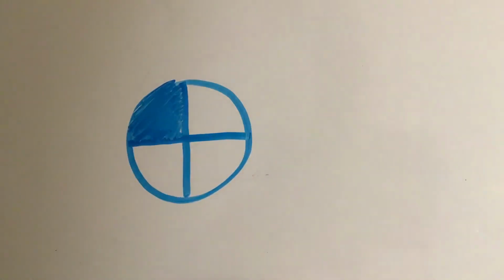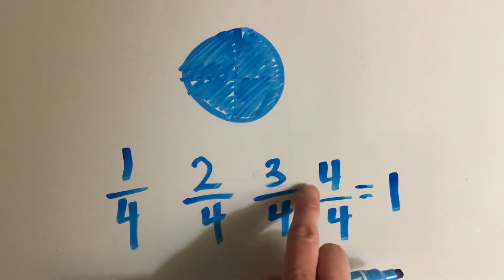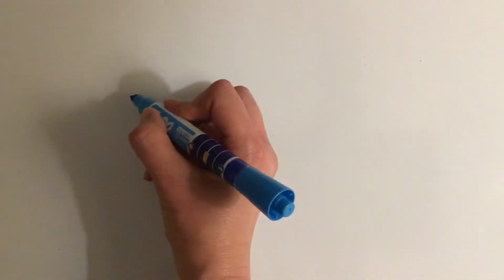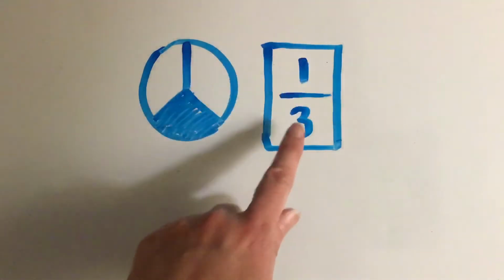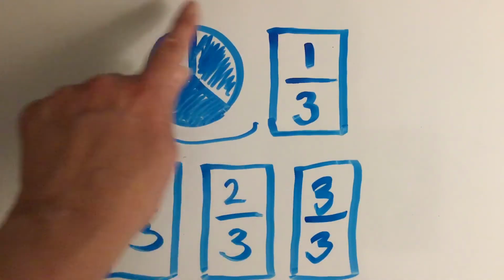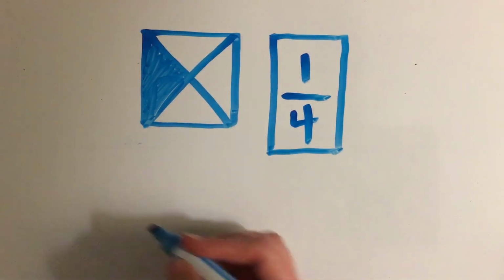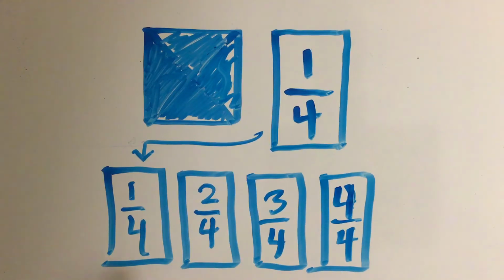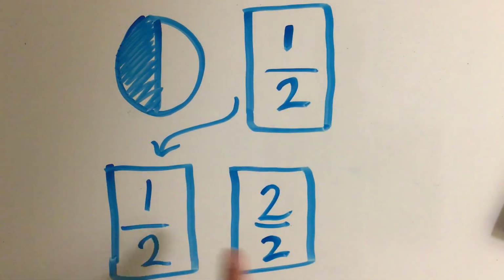Julia L Explains Counting on Starting with a Unit Fraction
Jump Math 3.2 page 68